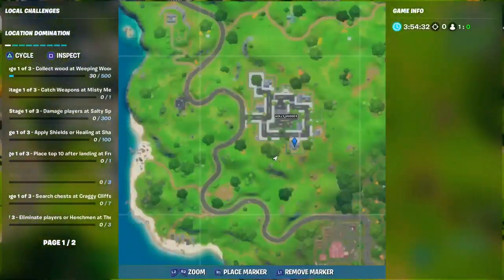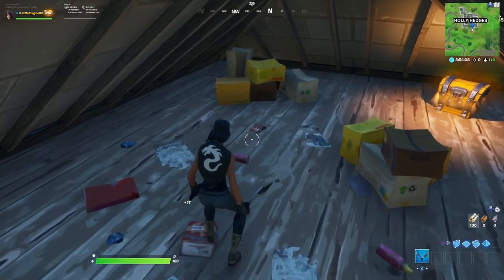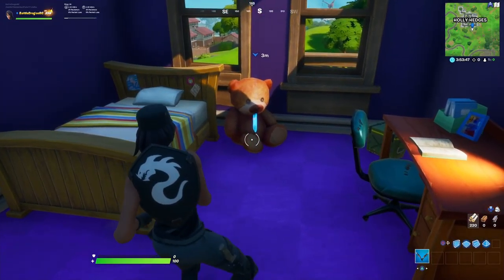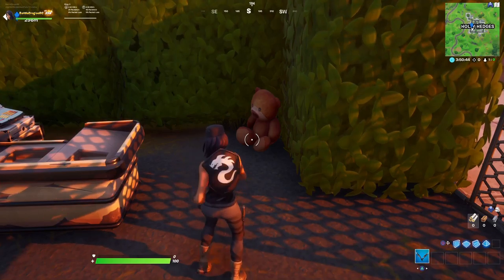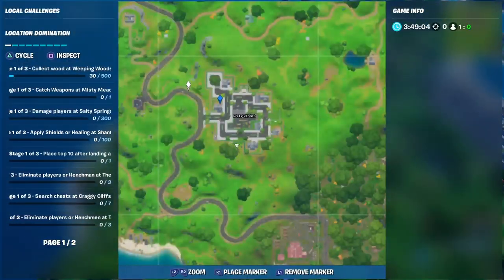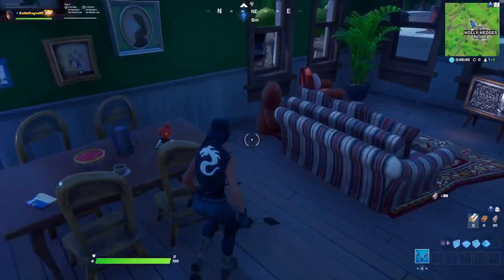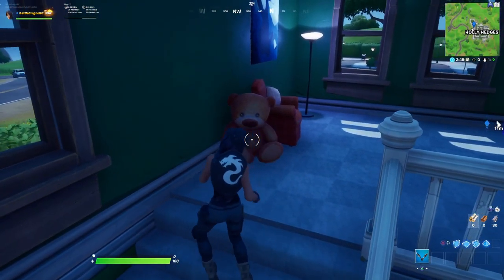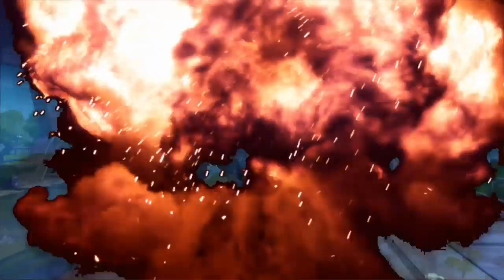Destroy Teddy Bears at Holly Hedges , All Locations , FORTNITE CH2S2, CHALLENGE